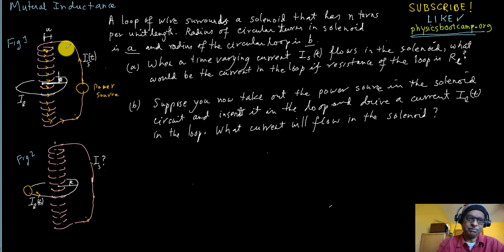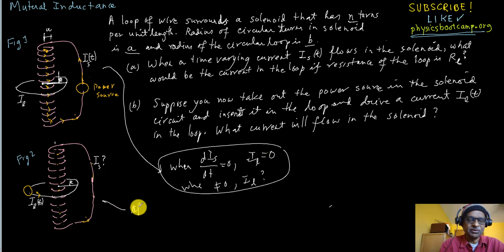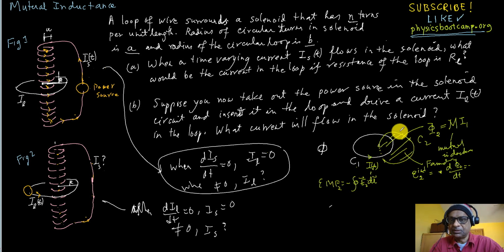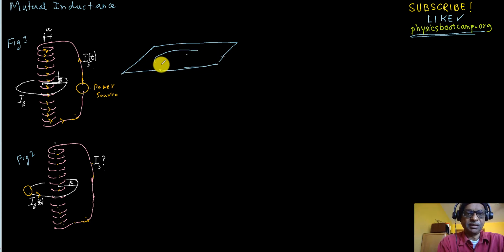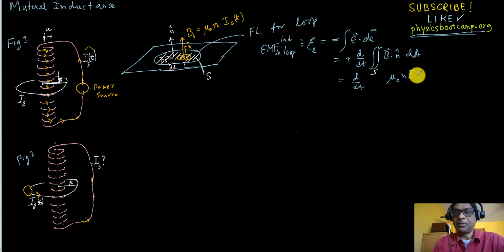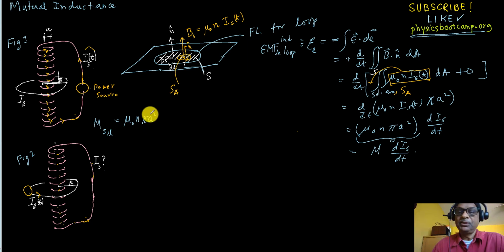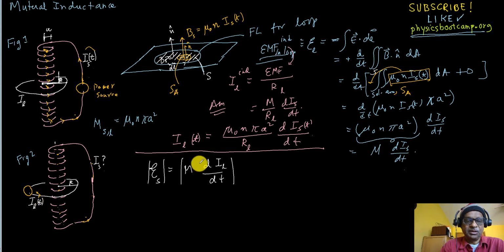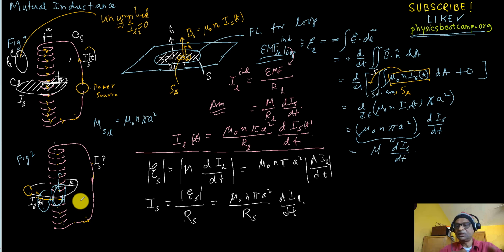Mutual inductance between a loop surrounding a solenoid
Classic problem of a loop surrounding a solenoid is solved and mutual inductance is defined.